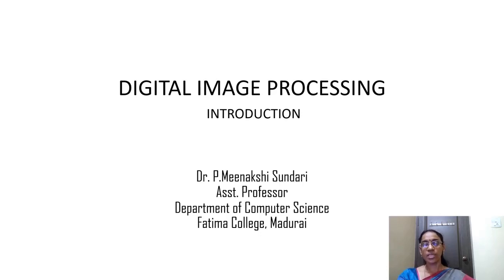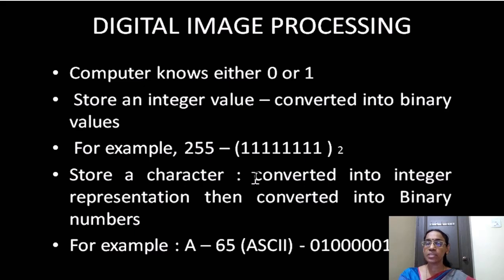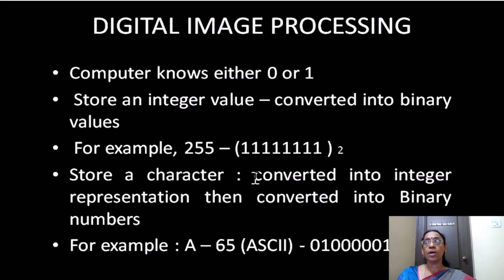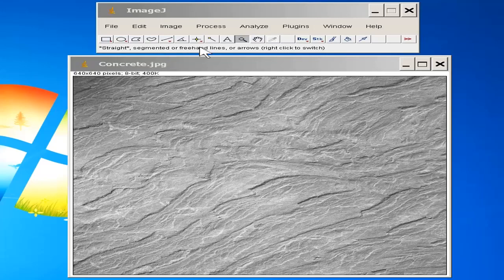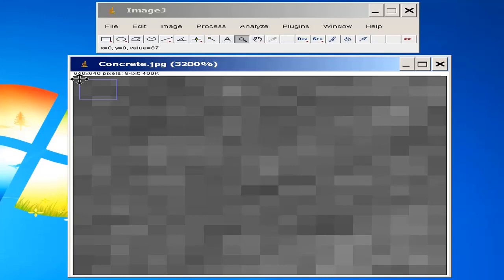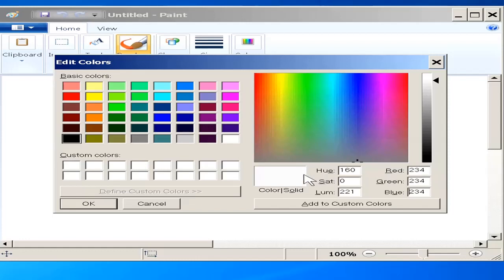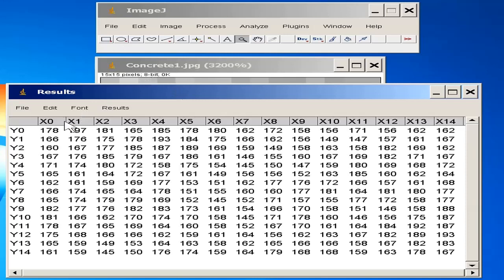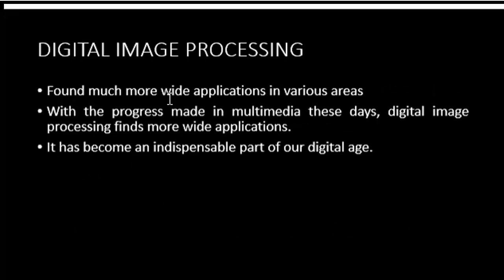Digital Image Processing